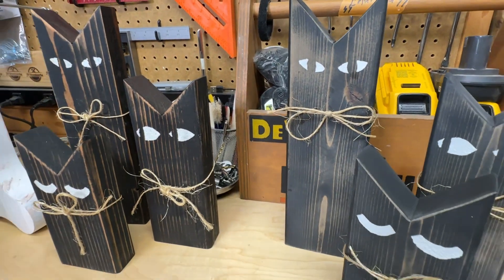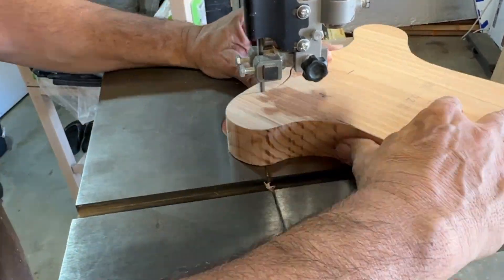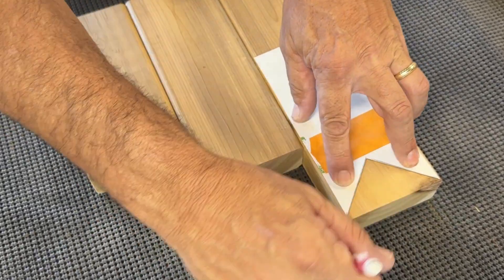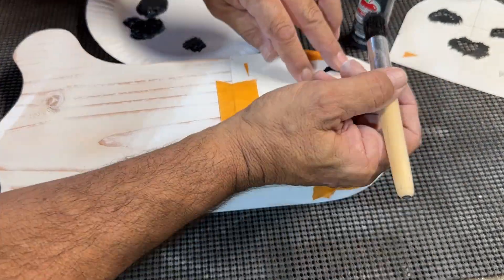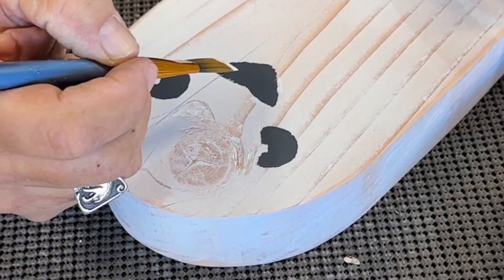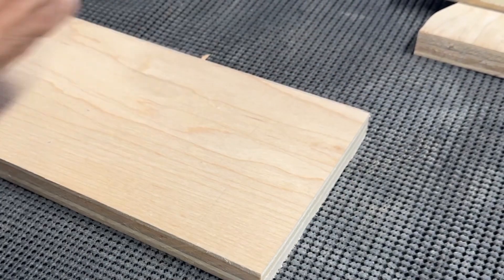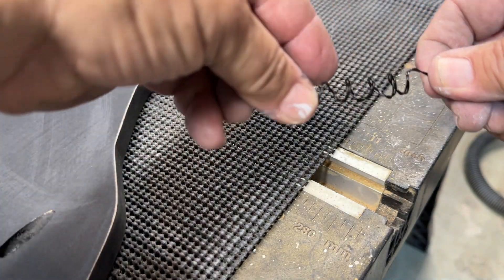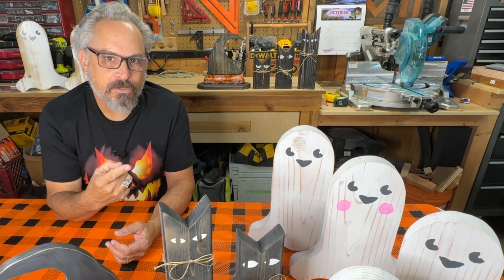Build 3 Fun & Spooky Projects For Under $25.00!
Low cost high profit halloween project builds to make for your halloween season. These 3 halloween projects are super simple to make and sell as fast as you can make them.

Metabo 10" Table Saw
Makita 10" Miter Saw
Makita Dust Extractor
Grizzly 6" Benchtop Jointer
Ridgid Vac 16 gallon
Delta Planer 22-540 Type 2
Router Table Kobalt
Spindel Sander Wen
Track Saw Wen
Metabo Air Compressor
Disc Sander 12"